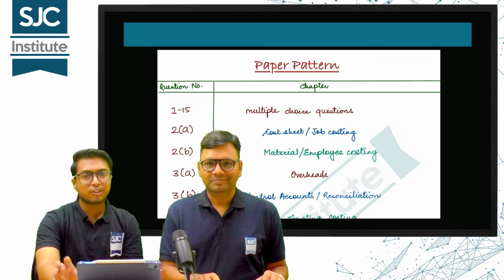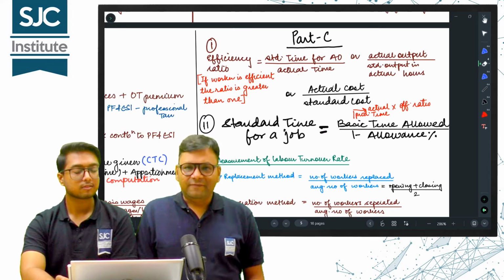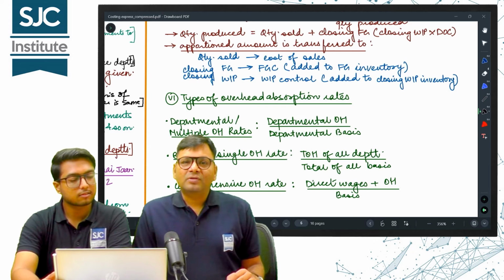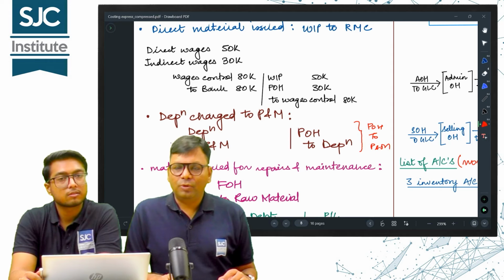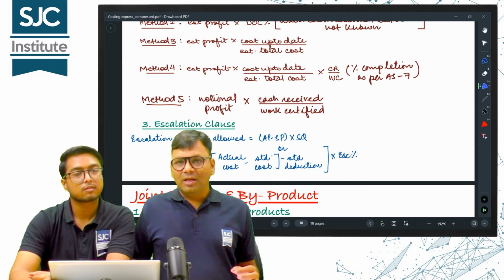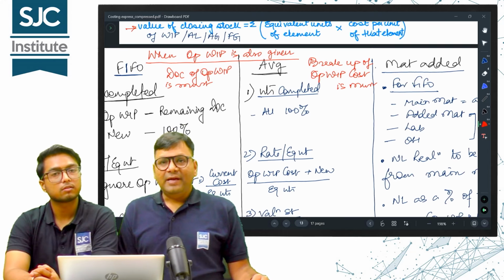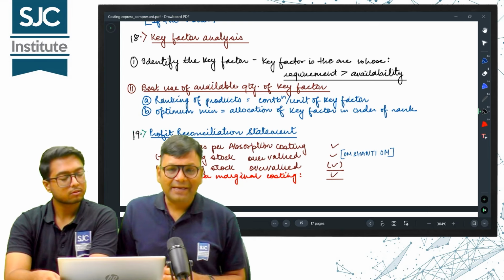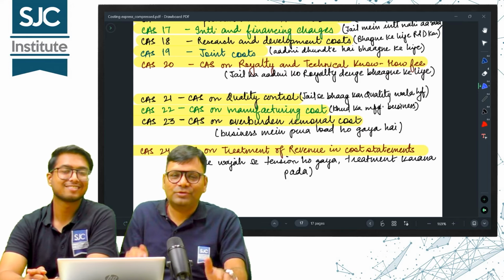CMA Inter Costing Express Marathon Dec 2026 | Full Syllabus in 2.5 hrs | 17 Pages Only | Satish Sir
CMA Inter Costing Express Revision Marathon by Satish Jalan Sir and CMA Rahil Singhal - All India Rank. Your ultimate revision for last day for CMA Inter. Full Coverage in English.

To download the Class Notes, you need to fill out a form and join our WhatsApp group. The notes link will be available in the description

Timestamp:
00:00:00 - Start
00:00:49 - Paper Pattern
00:01:43 - Cost sheet
00:04:07 - Material costing
00:16:03 - Labour costing
00:30:31 - Overheads
00:48:01 - Reconciliation
00:55:00 - Control accounts
01:09:50 - Batch costing
01:12:51 - Operating costing
01:20:56 - Contract costing
01:36:08 - Joint and By product
01:44:30 - Process costing
01:54:00 - Budget and Budgetary control
02:02:53 - Marginal costing
02:13:56 - Standard costing
02:24:18 - Cost Accounting Standards
02:34:04 - Session end

SJC Institute is a pioneer coaching Institute of Professional Courses (CA,CMA, International Courses) headed by CA Satish Jalan, an extremely popular teacher. It stands out among others for its commitment towards students and making learning, an experience. All the teachers in SJC for any subject or a course are highly committed to their content and for the success of their students. At SJC, students study for all subjects from best of teachers of India and achieve their career dreams.

Satish Sir mentors thousands of students each year. His teachings offer comprehensive coverage of the syllabus and are real-world application-oriented. With a strong emphasis on organized, detailed and simplified explanations, he enables his students to realize their potential and achieve their dreams.